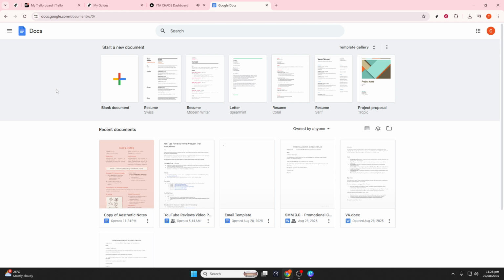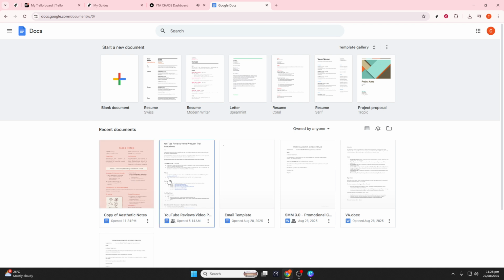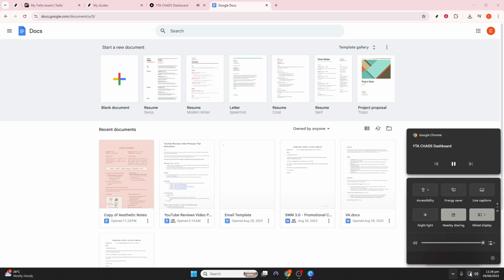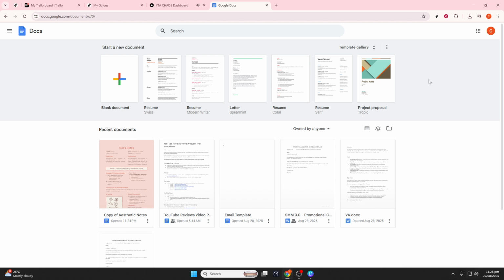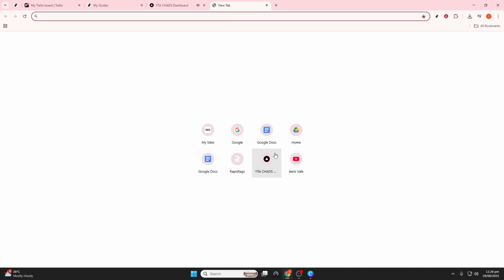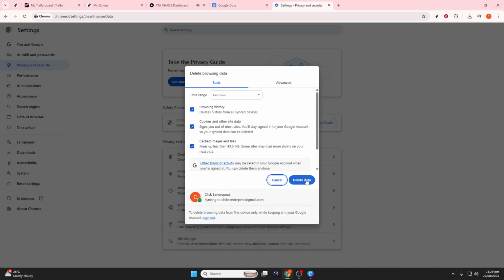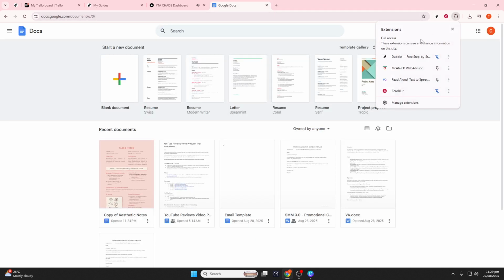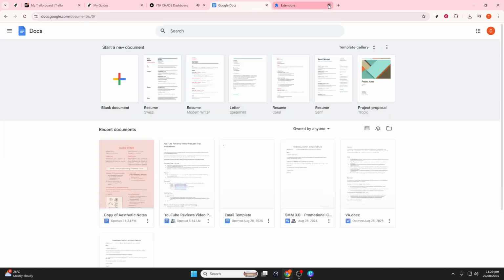Google Docs Unable To Load A File – How To Resolve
Facing the “Unable to load file” error in Google Docs? This guide explains the common causes and step-by-step solutions to fix the issue quickly. Learn how to resolve problems caused by internet connectivity, browser cache, corrupted files, add-ons, or Google Drive sync errors. Whether you’re using Google Docs for work, school, or personal projects, these troubleshooting methods will help you open documents smoothly, recover access to important files, and prevent the error from happening again on any device. Stay productive with these easy Google Docs fixes.